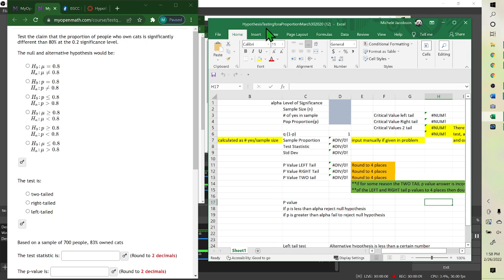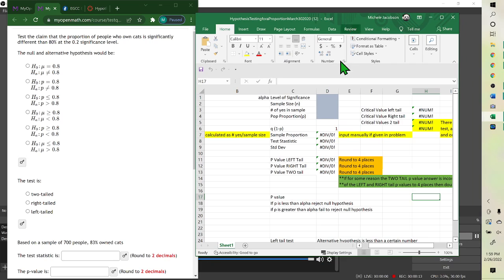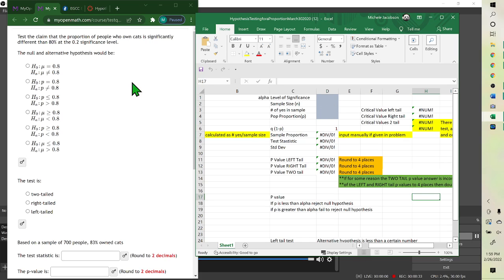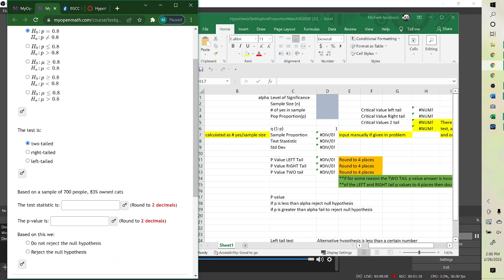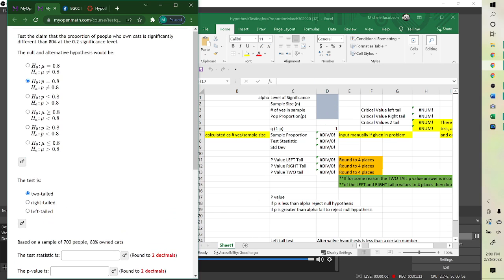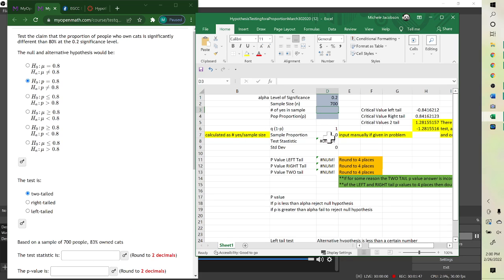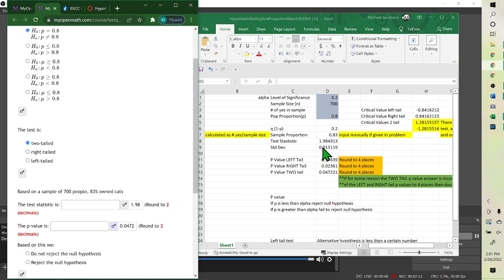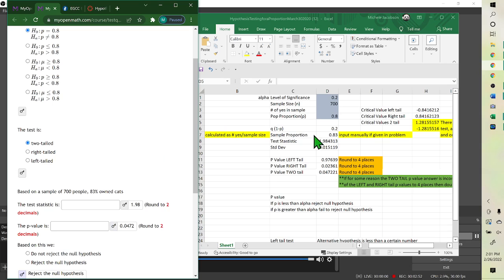MTH128 Chapter 9 proportion t value and p value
Test the claim that the proportion of people who own cats is significantly different than 80% at the 0.2 significance level. Based on a sample of 700 people, 83% owned cats